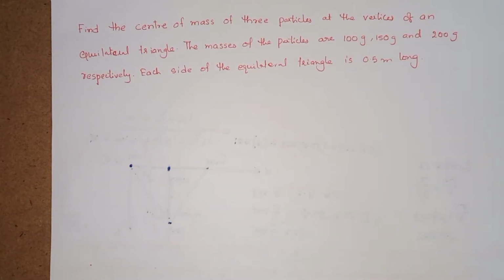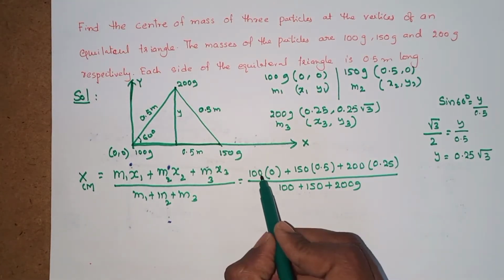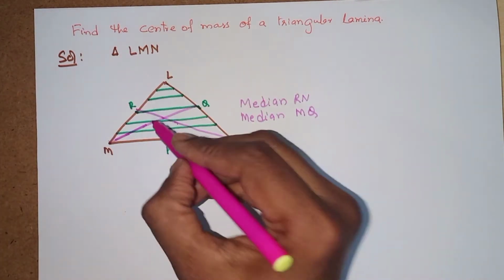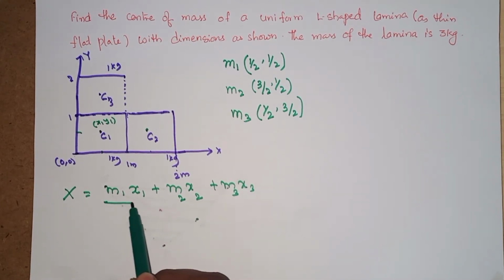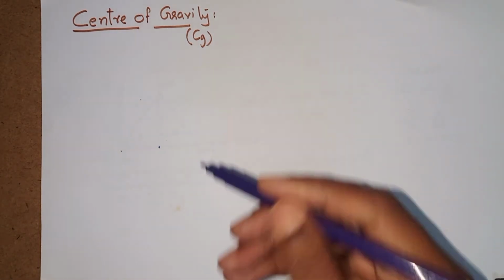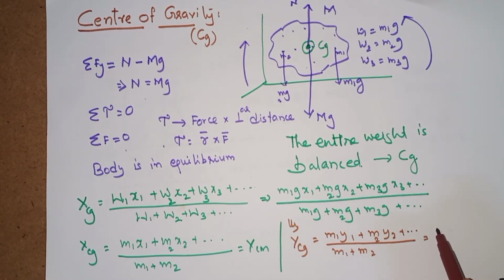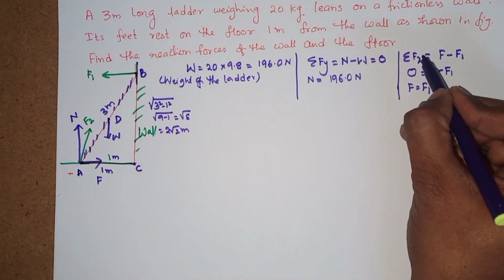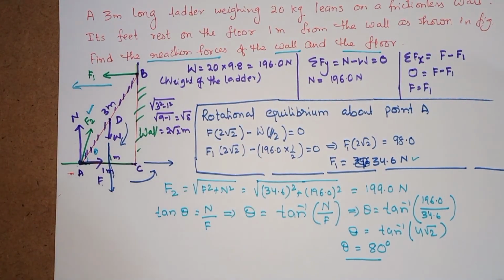Chapter 7 video 2 Rotational motion